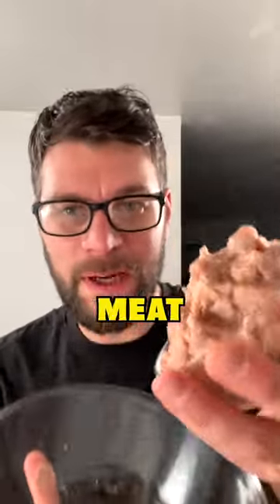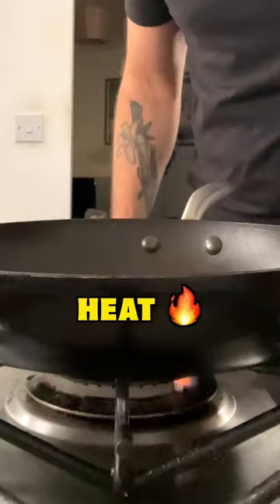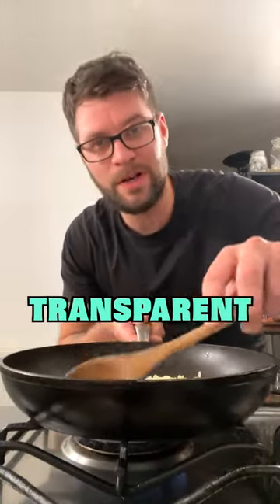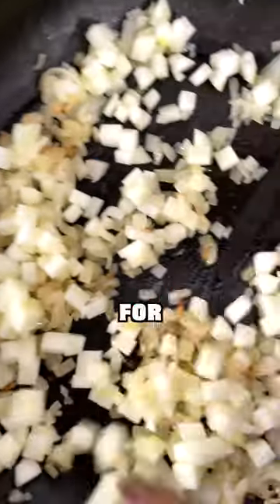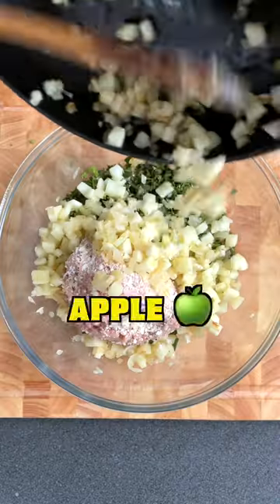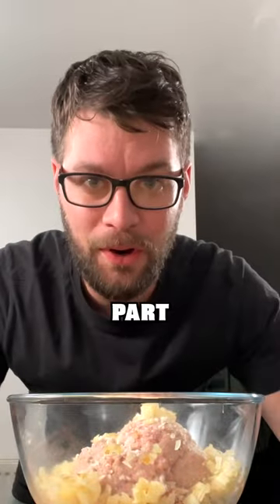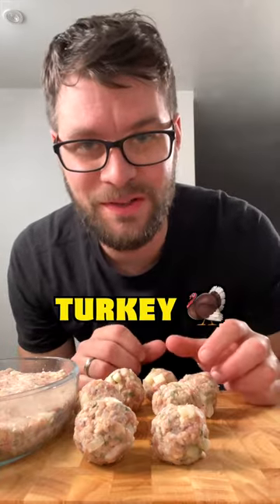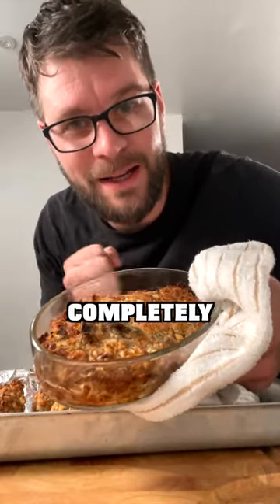Sage and Onion Stuffing | How to Make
Sage and Onion Stuffing

400g x Sausage Meat
1 x Onion Diced (Diced)
1 x Granny Smith Apple (Peeled & Diced)
1 Small handful x Sage Leaves (Roughly Chopped)
70g x Breadcrumbs
Salt and pepper (optional)
15g x Butter

1. Place 400g of sausage meat into a bowl with 70g of breadcrumbs.

2. Peel and finely dice 1 onion. Place a frying pan over medium heat and add in 25g of butter followed by the diced onions and a pinch of salt. Cook for 4 to 5 minutes until the onions are soft and transparent.

3. Next, peel and dice one granny smith or Bradley apple and add it into the pan with the onions and cook for 1 more minute.

4. Remove the apple and onions from the heat and leave them to cool.

5. Roughly chop a small handful of sage leaves and add into the sausage meat mixture, followed by the cooled apple and onions.

6. Season with a pinch of salt and pepper if needed. Check to make sure your sausage meat isn’t already seasoned. If it is leave this step out.

7. Press into an oven dish or roll into stuffing balls it's entirely up to you.

8. Bake in a preheated oven at 180°C for 30 to 40 minutes until crispy on top and completely cooked through.